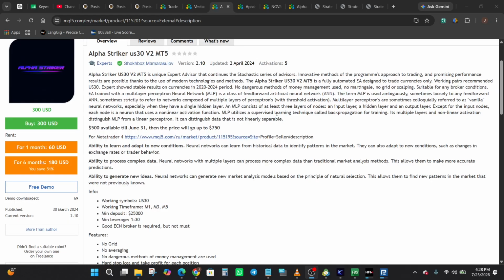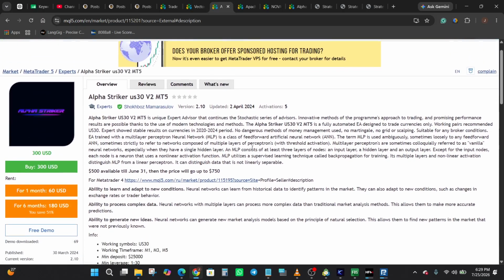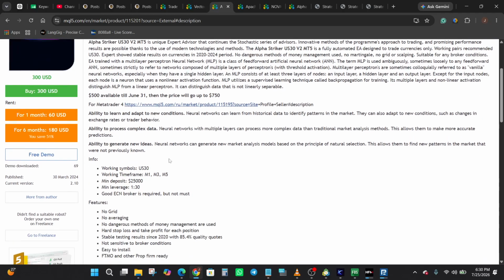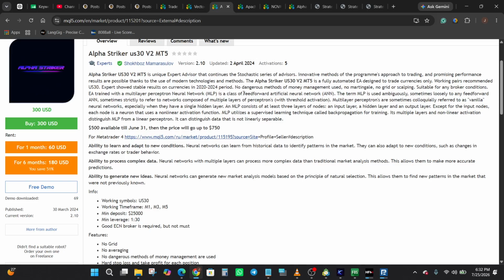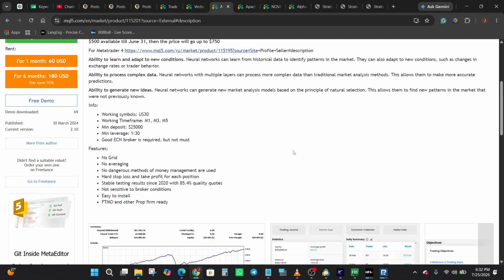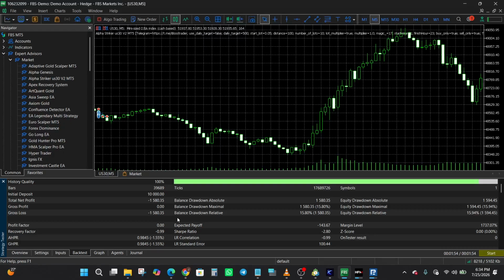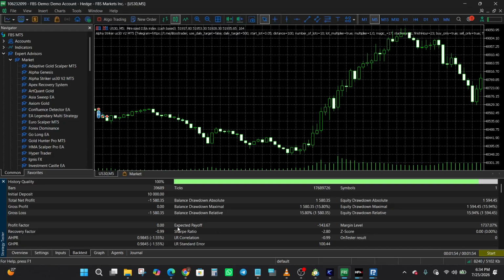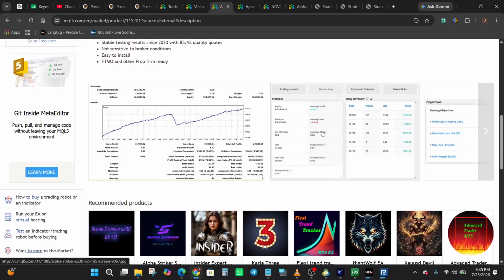Alpha Striker US30 EA MT4 & MT5 Review – A Fully Negative Test, Below the Recommended Deposit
In this video I review Alpha Striker US30, a neural-network-based Expert Advisor for MT4 and MT5 built around trading the US30 index. I walk through the Marketplace listing, its stated requirements, and features, then go through a historical backtest on a $10,000 account to see how it performed, including net profit, drawdown, and other key metrics. This review is based only on the Marketplace information provided and the historical testing results shown, and is meant to help you make an informed decision rather than promote the product.